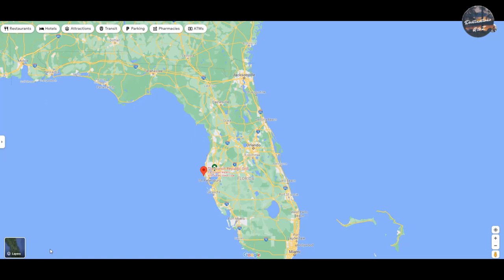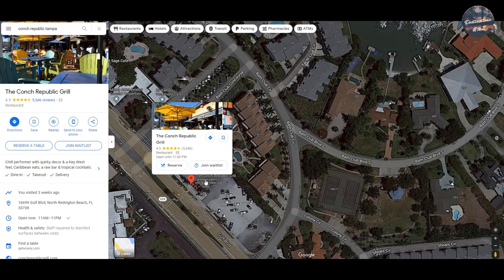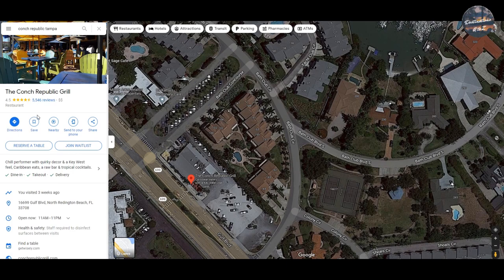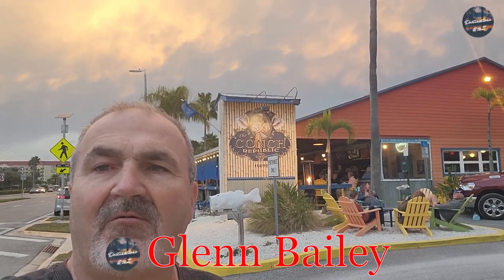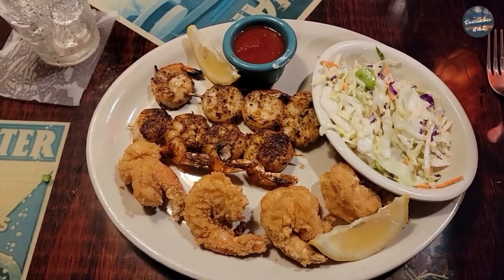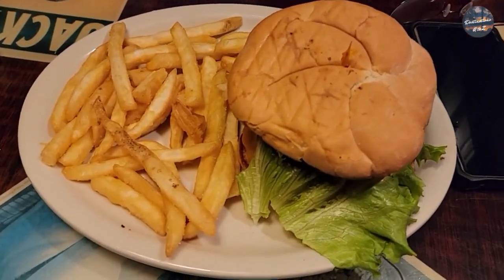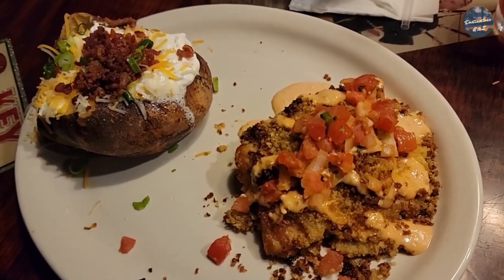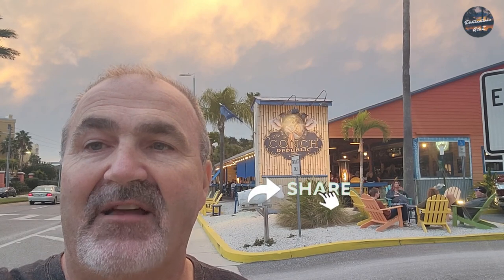REVIEW of Conch Republic Grill in North Redington Beach, Florida Clearwater Beach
As we explore the restaurant's offerings, we'll provide an honest assessment of the quality of the food, presentation, and portion sizes, allowing you to make an informed decision before your next dining adventure. We'll also discuss the exceptional service provided by the attentive staff, ensuring a memorable and enjoyable experience for every guest. And the food is absolutely amazing! Make sure to try the Pineapple dressing. WOW is all I can say.

Don't miss out on this unforgettable culinary journey at Conch Republic Grill in North Redington Beach, Florida, just minutes away from Clearwater Beach.

Code has been Changed!

Camera Equipment :
Drone : DJI Mavic Air 2
Camera / Live : Samsung S21 Ultra
Action Cam : Gopro 10